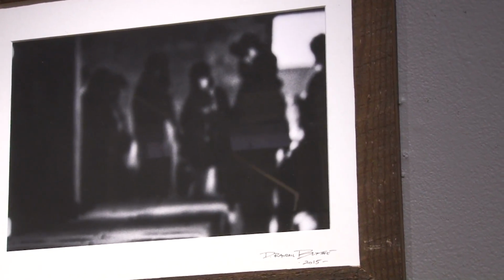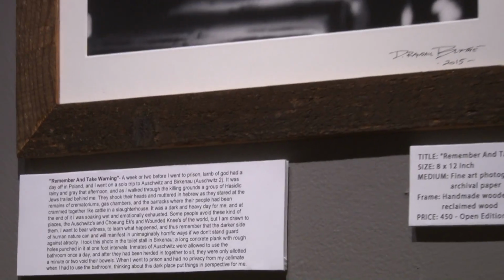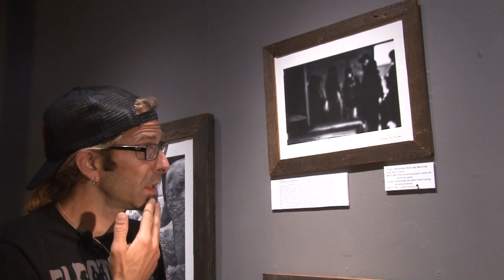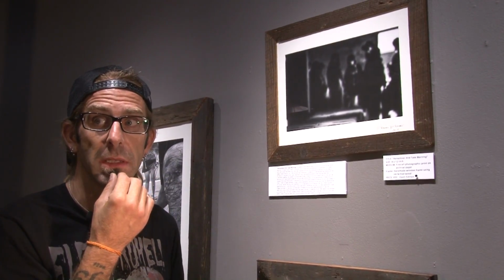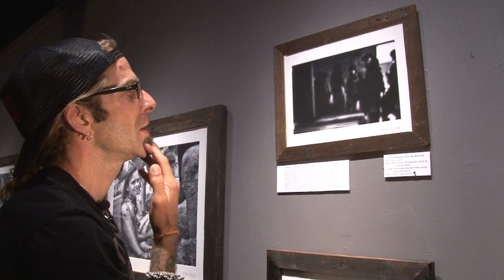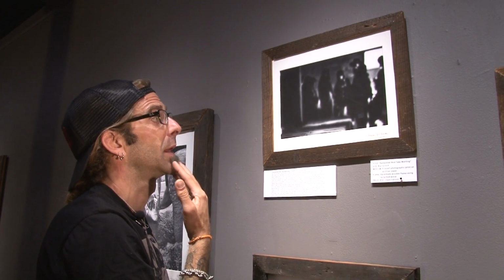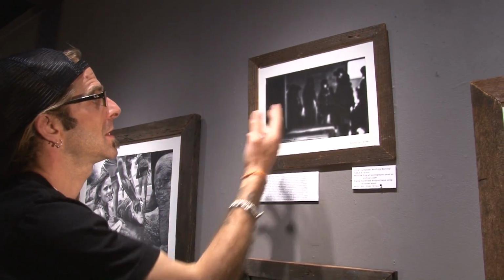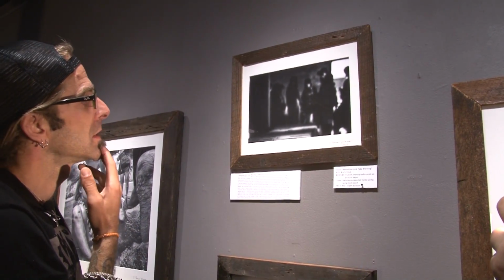RANDY BLYTHE OF LAMB OF GOD TAKES US ON A PHOTO GALLERY TOUR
Randy Blythe of Lamb Of God opened his photo exhibition titled "Show Me What You're Made Of" at the Sacred Gallery in New York City, and he gave us a tour of some of the more interesting pictures and the stories behind them.